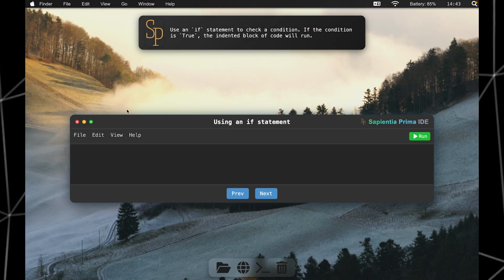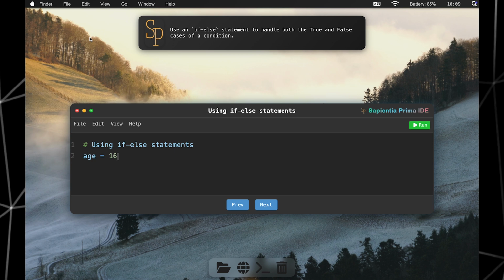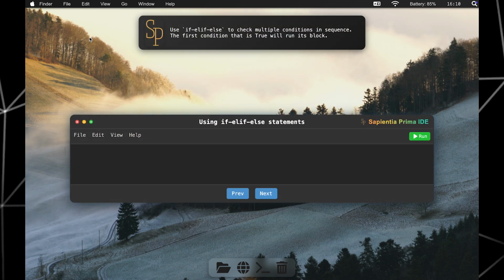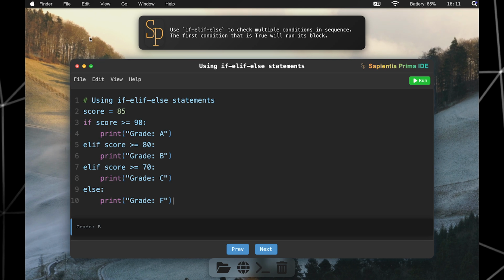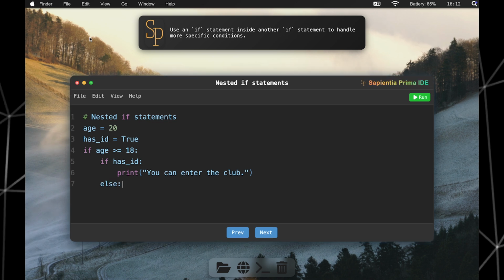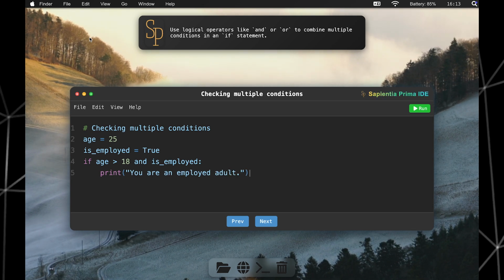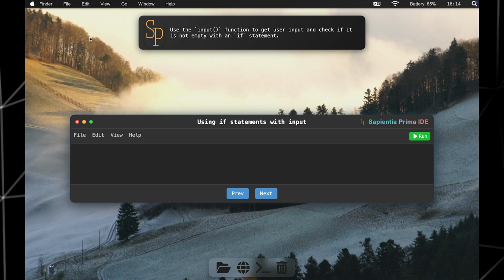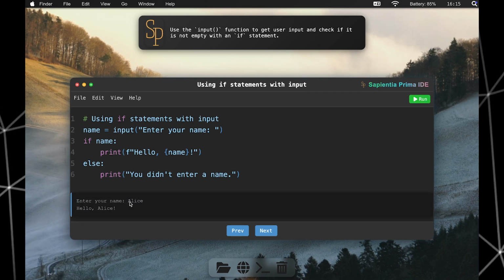Master Conditional Statements in Python | If, Elif, Else Made Simple!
Dive into the world of Python programming with our in-depth tutorial on conditional statements. Whether you’re just starting or looking to refresh your knowledge, this video will guide you through the essentials of if, elif, and else statements in Python.

Explore the Use of Conditionals:

Understand how conditional statements control the flow of your code.
Learn how to write efficient if, elif, and else constructs.
Discover the role of Booleans and their impact on decision-making in code.
Chapters:
0:00 Introduction to Conditional Statements in Python
0:21 Basics of the if Statement
1:04 Understanding the else Clause
2:01 Leveraging elif for Advanced Conditions
3:21 Nested if Statements
4:32 Checking Multiple Conditions Practical Example
5:30 Using if Statements with Input
6:36 Outro

Gain confidence in using conditional statements to write precise and logical code.
Take advantage of detailed explanations and examples, strengthening your Python skills.
Empower yourself with practical knowledge and programming insights.